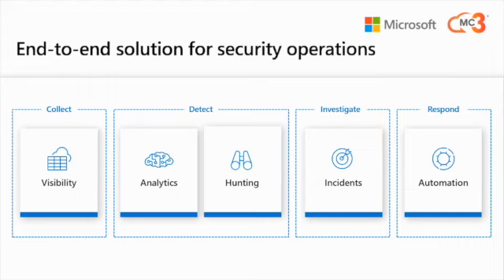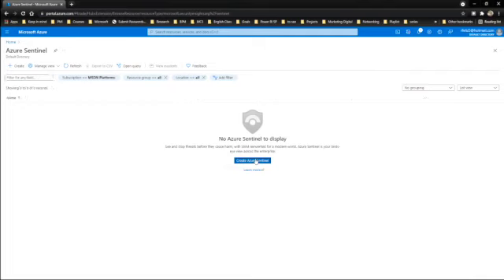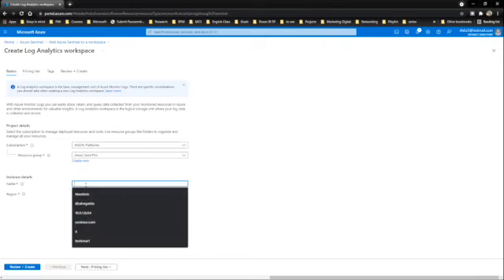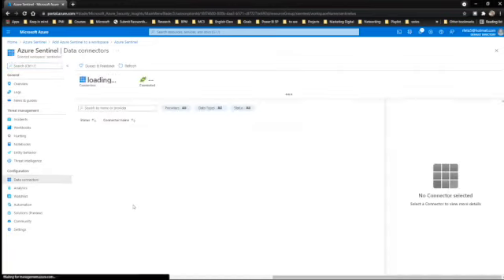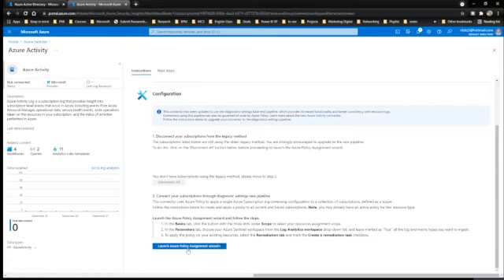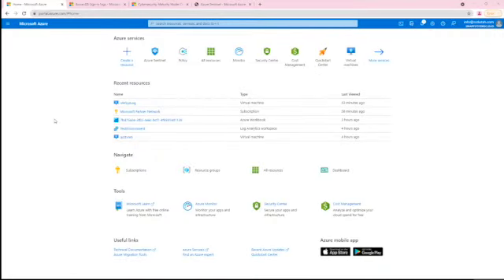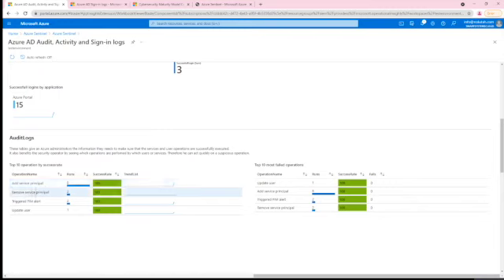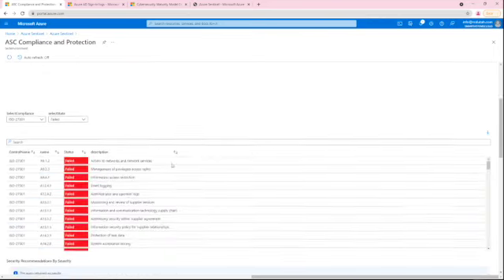How to deploy Azure Sentinel and gain insights from Azure AD Events